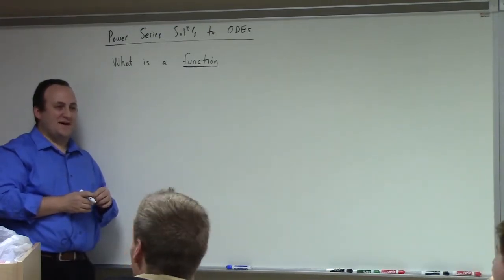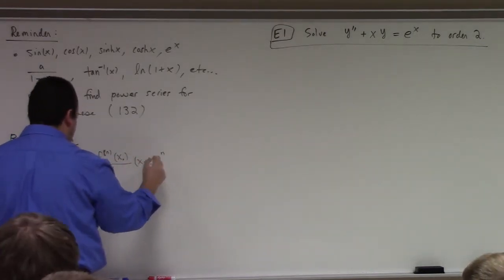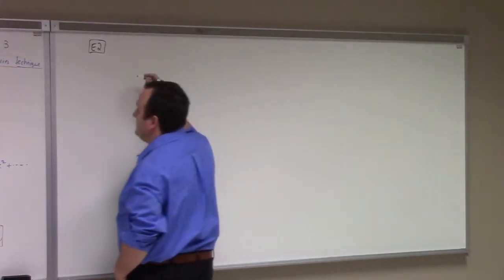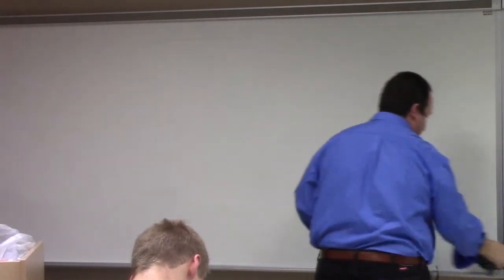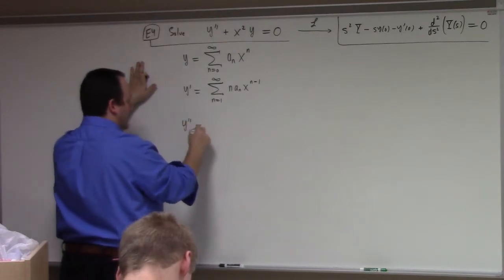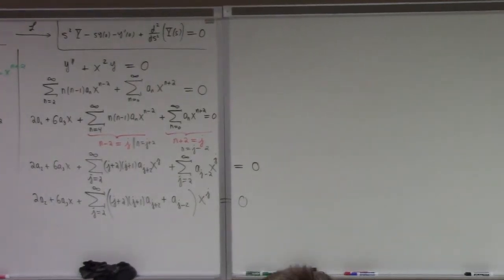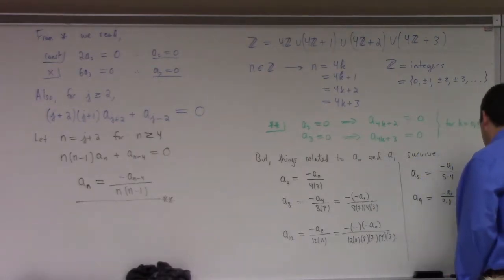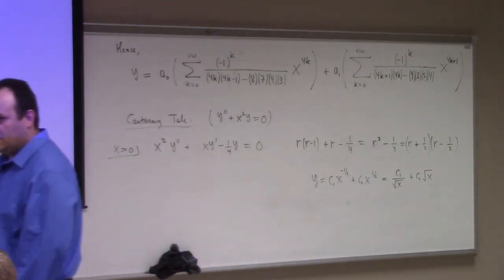Differential Equations: series technique ordinary points, 11-9-17, part 1